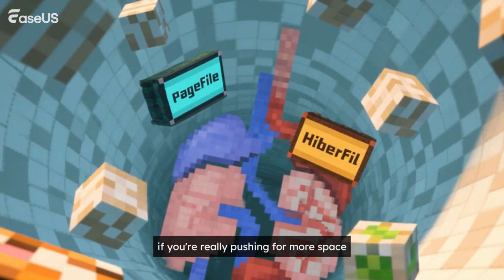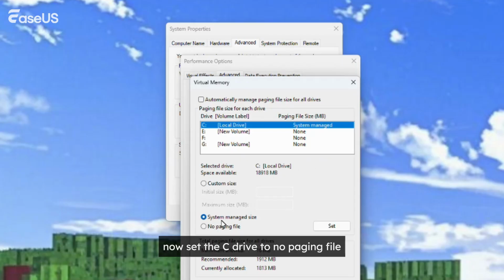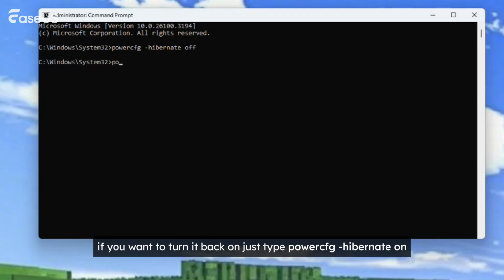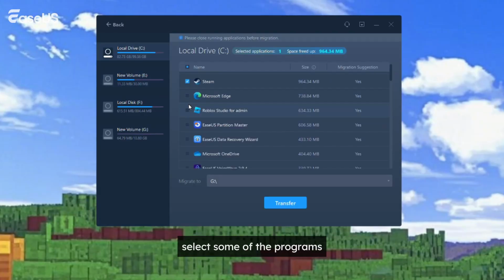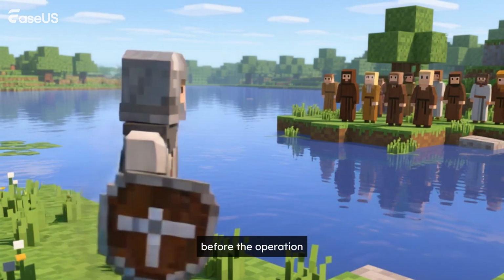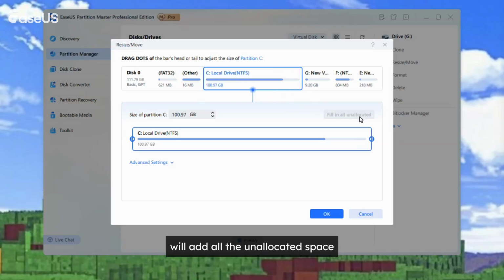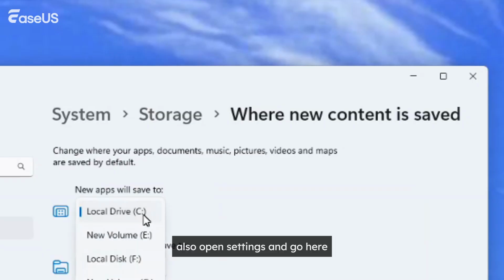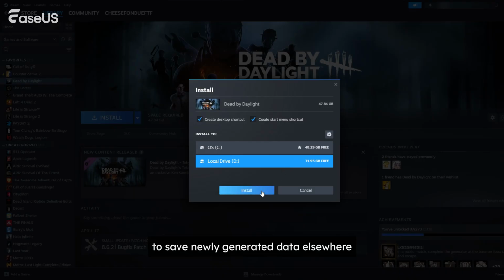Fix C Drive Full - How to Clean Up C Drive in Windows 10/11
When your C drive is full, what can you do? It's a common issue that can happen on all Windows PC. In today’s video, I’ve put together a variety of methods to help you learn how to clean up C drive and free up disk space.

00:00 - Intro
00:15 - Cause
01:18 - Basic Methods to Clean C Drive
1️⃣Delete temporary files
2️⃣Disk cleanup
3️⃣%temp% deletion
4️⃣Nvidia cleanup
5️⃣Change desktop location
6️⃣Move pagefile to another drive
7️⃣Disable hibernation
05:22 - Third-Party Methods to Free Up Space
8️⃣Migrate Apps to Another Drive
For this operation, you need EaseUS Todo PCTrans
9️⃣Resize Partition Space
For this operation, you need EaseUS Partition Master
07:09 - Advice